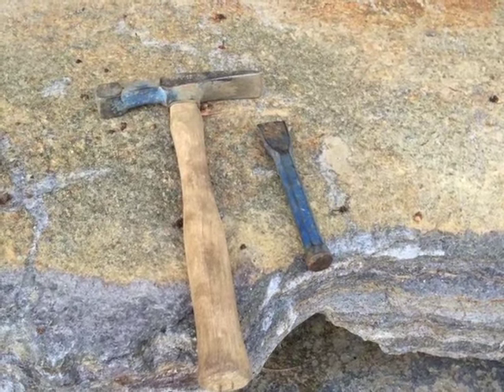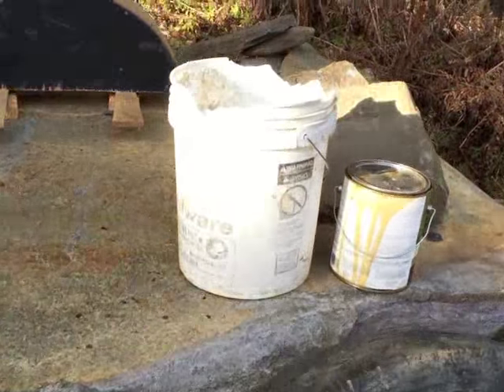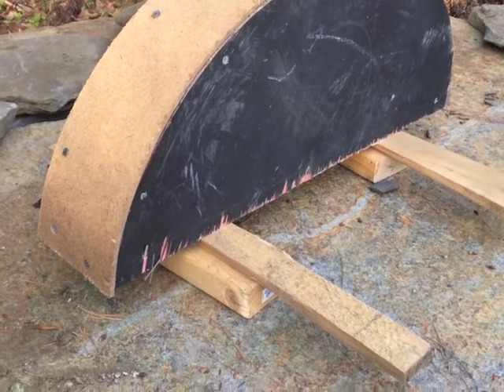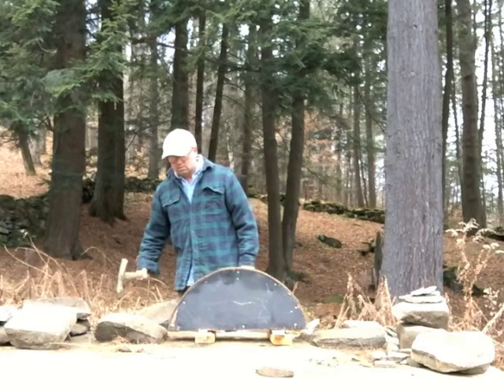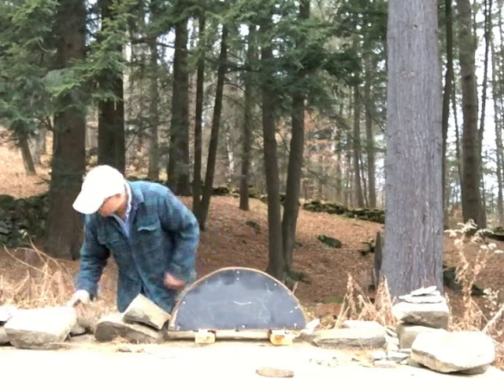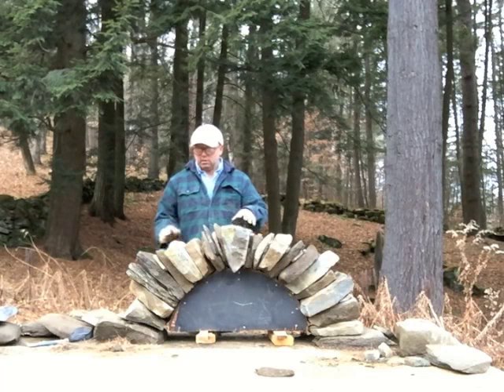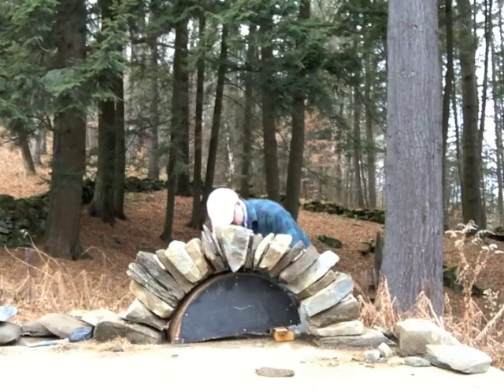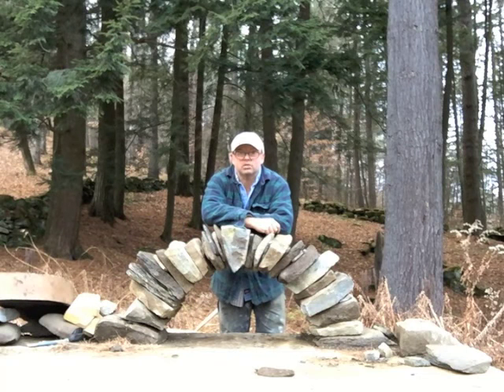Lumpy the Grumpy Vermont Stone Mason Builds an Arch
A dry comedic view of Stone Masonry. This series is designed to teach stone masonry and poke fun at it in the process. The host has been a stone mason for over 30 years